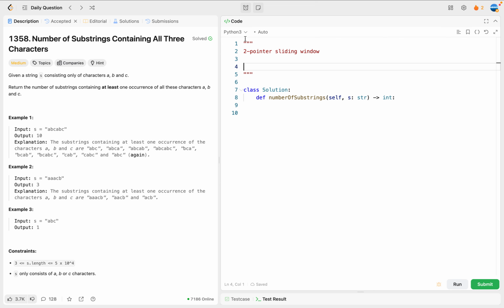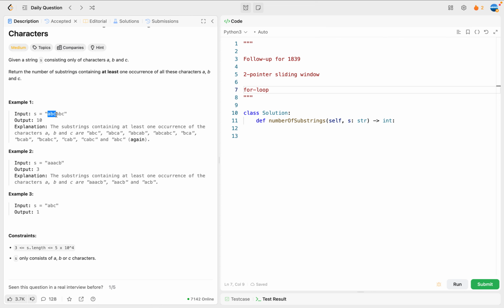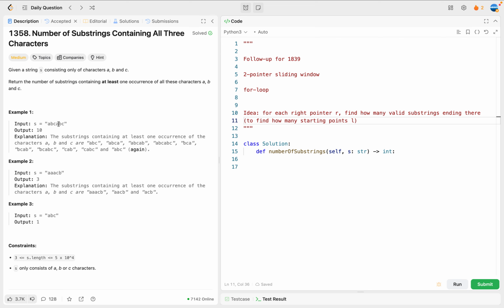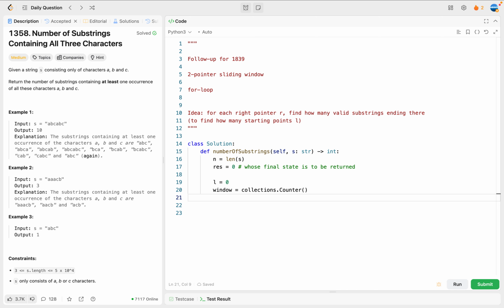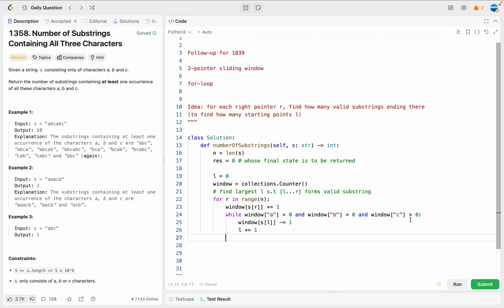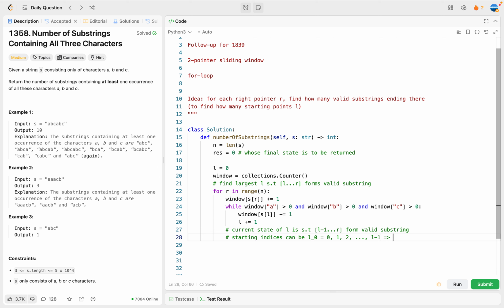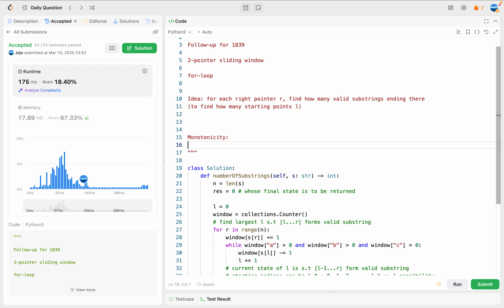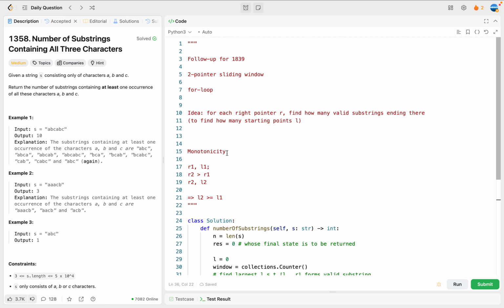leetcode 1358 Number of Substrings Containing All Three Characters | 2 pointer sliding window